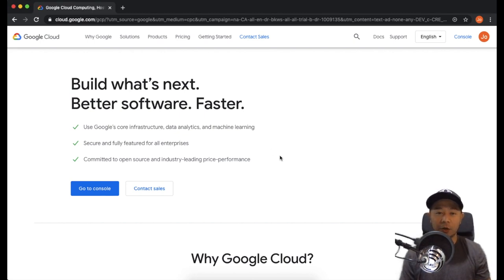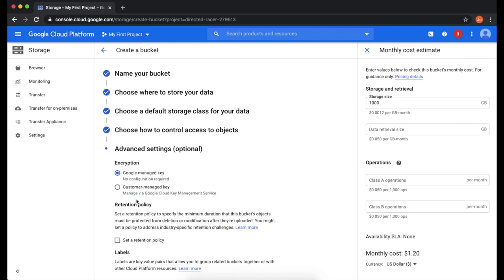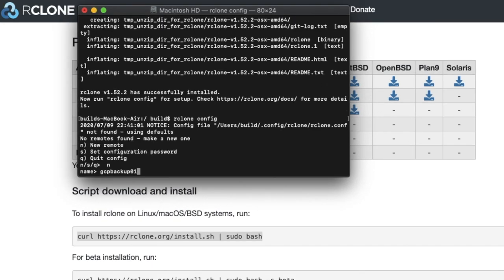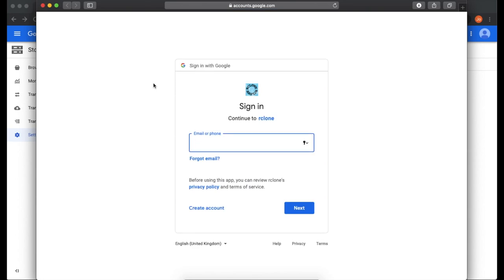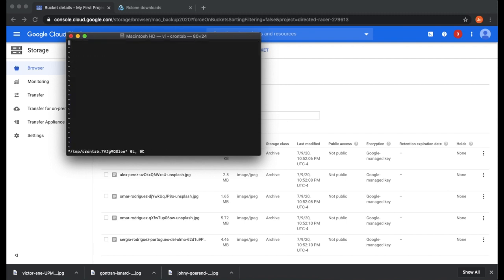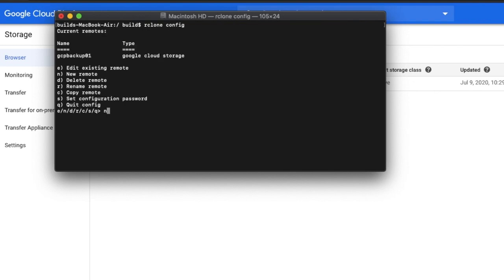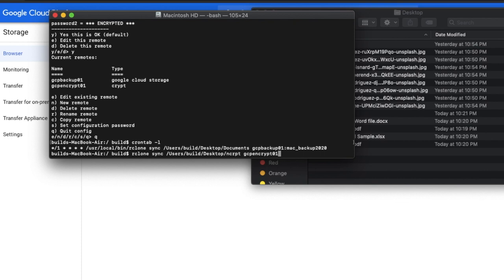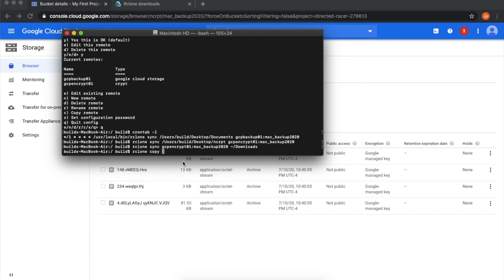Backing up with Rclone to Google Storage Bucket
This is an affordable way to backup your mac, this is a good option for you. I’ll be showing you how to backup using Rclone, you can even set it up automatically to work with Crontab. You have an option for Standard backup, Nearline or even Archival Backup.

If you are looking for an affordable backup, try using Blackblaze.

In this Google Cloud Platform tutorial, you'll learn:
How to Set up the Backup(0:29)
Create a Backup Schedule (7:03)
Encrypt/Decrypt your Backup(9:00)

If you want to purchase the Enter Pillow, here's the link for that
Pro tip: Don't buy a portable Air condition like this
It doesn't work!